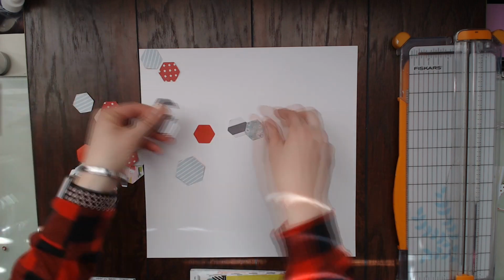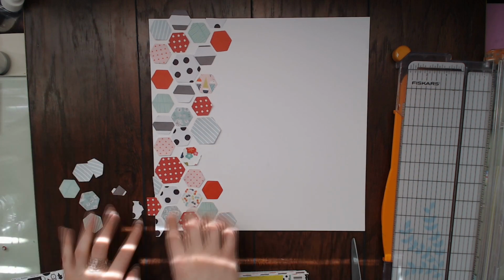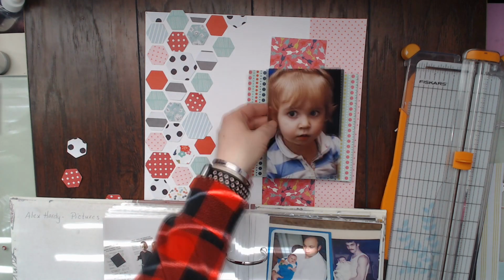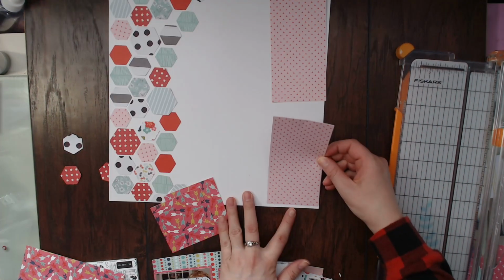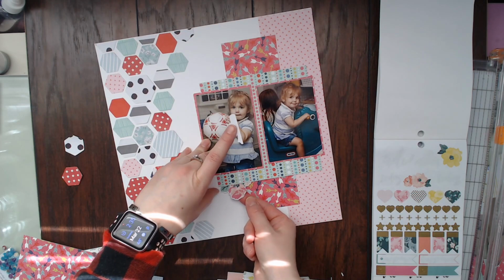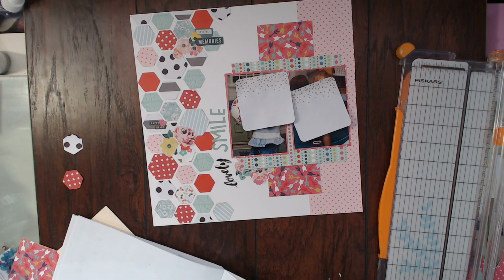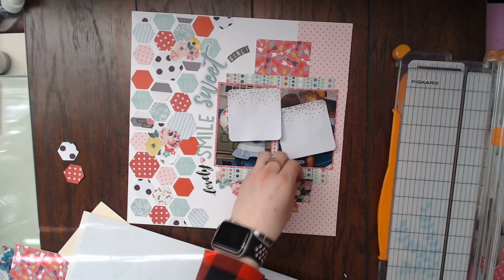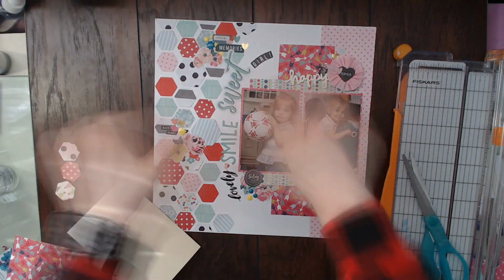6x6 Fix | SNS Sketch Challenge | Lovely Smile Sweet Girl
Hello scrappy friends!! Happy Tuesday!! I am sooooo excited to share this layout with you today. I think this is probably one of my favorites that I've made recently! I'm a little hexagon crazy right now. :) I hope you enjoy it!

Make sure to check out Katelyn's channel and keep an eye out for her video a little later